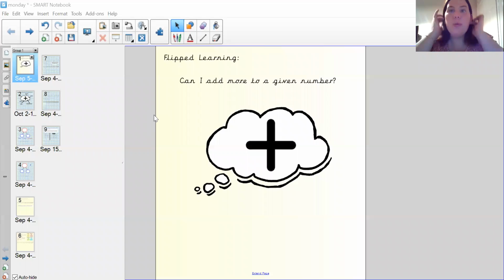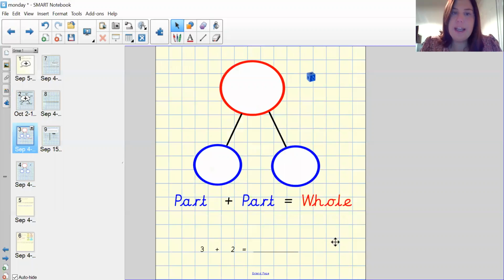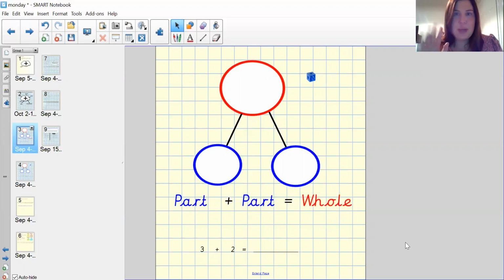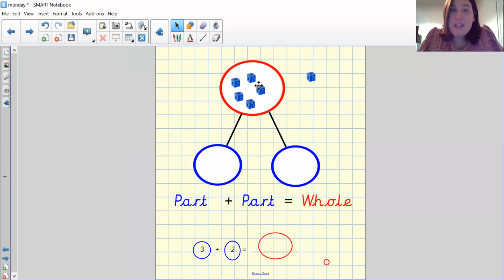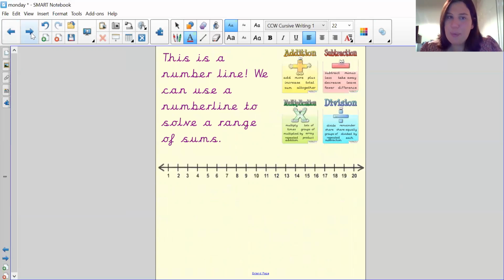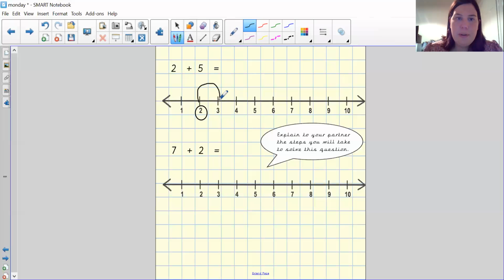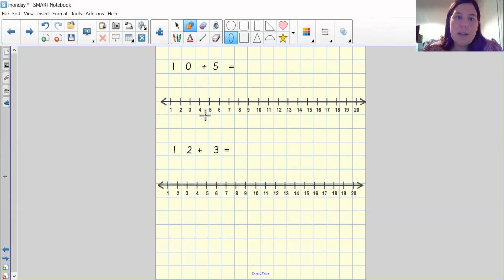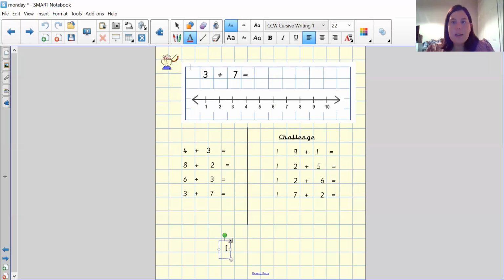Year One- Wb 9th Nov- Maths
This week we will be learning about adding more. We will be learning to solve addition sentences using part whole models and numberlines.